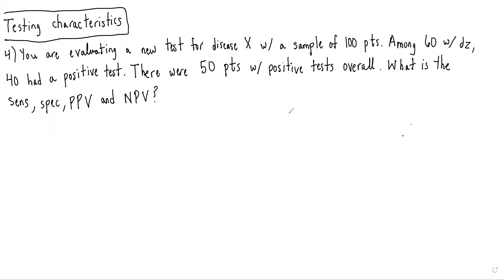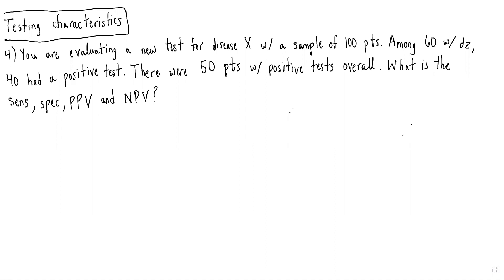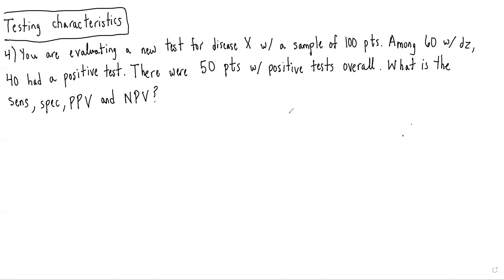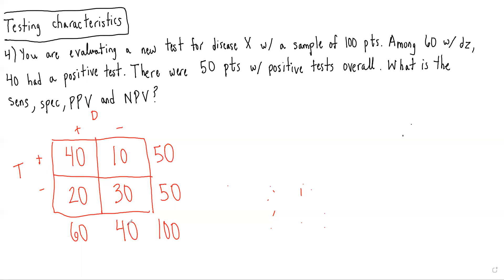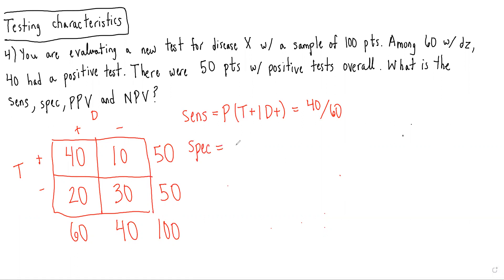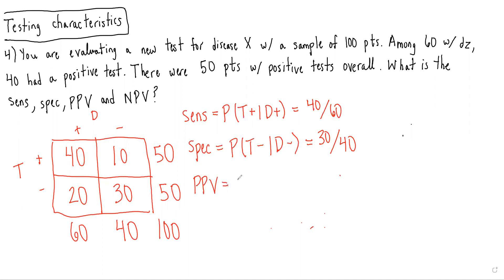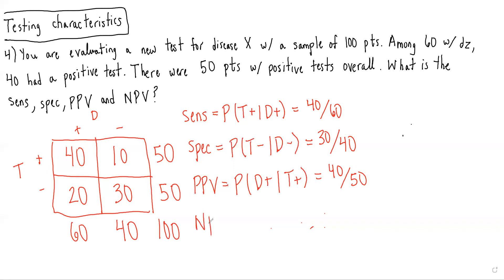Testing Characteristics (Sensitivity, Specificity, PPV, NPV): Question 4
Gain practice with commonly tested questions related to calculation and interpretation of sensitivity, specificity, positive predictive value and negative predictive value.